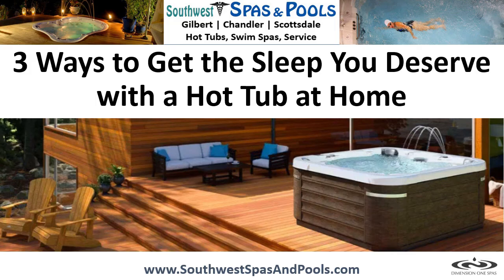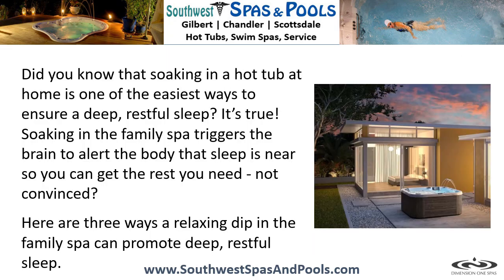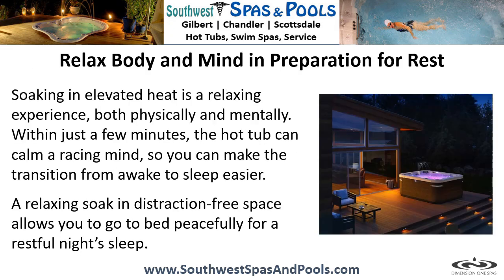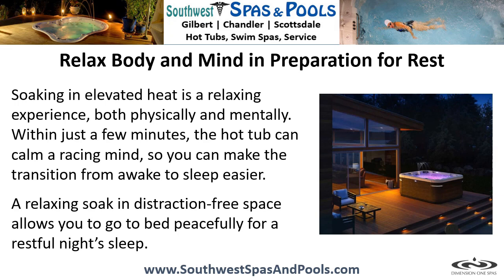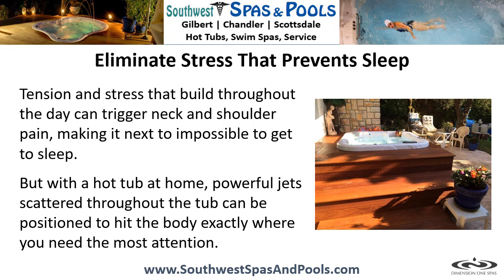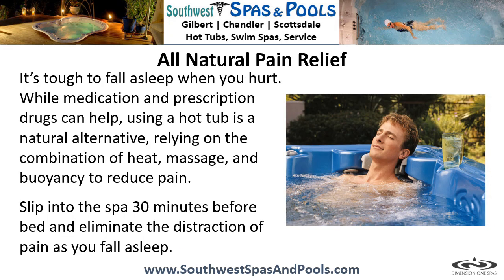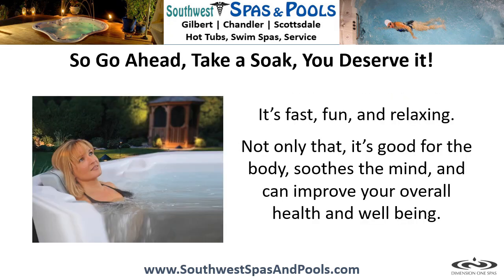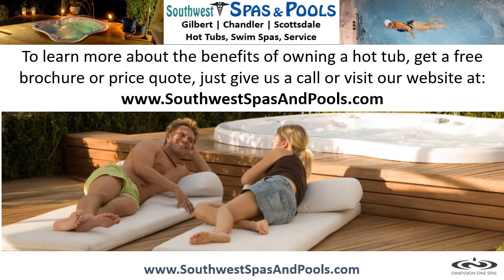Hot Tubs Near Me Apache Junction, D1 Spas on Sale, Low Prices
Hot Tubs Near Me Apache Junction, D1 Spas on Sale, Low Prices ☎ | 3 Ways to Get the Sleep You Deserve with a Portable Spa | Backyard Spas Designed To Fit Your Family Size and Budget

Did you know that soaking in a hot tub at home is one of the easiest ways to ensure a deep, restful sleep? It’s true! Soaking in the family spa triggers the brain to alert the body that sleep is near so you can get the rest you need - not convinced?

Here are three ways a relaxing dip in the family spa can promote deep, restful sleep.

Relax Body and Mind in Preparation for Rest
Soaking in elevated heat is a relaxing experience, both physically and mentally. Within just a few minutes, the hot tub can calm a racing mind, so you can make the transition from awake to sleep easier. A relaxing soak in distraction-free space allows you to go to bed peacefully for a restful night’s sleep.

Eliminate Stress That Prevents Sleep
Tension and stress that build throughout the day can trigger neck and shoulder pain, making it next to impossible to get to sleep. But with a hot tub at home, powerful jets scattered throughout the tub can be positioned to hit the body exactly where you need the most attention.

All Natural Pain Relief
It’s tough to fall asleep when you hurt. While medication and prescription drugs can help, using a hot tub is a natural alternative, relying on the combination of heat, massage, and buoyancy to reduce pain. Slip into the spa 30 minutes before bed and eliminate the distraction of pain as you fall asleep.

To learn more about the benefits of owning a hot tub, get a free brochure or price quote, just give us a call ☎ or visit our

Southwest Spas and Pools
2571 S. Val Vista Drive
Suite 103

13802 North Scottsdale Road
Suite 152

Hot Tubs Near Me Apache Junction, Hot Tub Dealer Near Apache Junction, Spa Dealer Apache Junction, Hot Tubs Apache Junction, Dimension One Spas Apache Junction